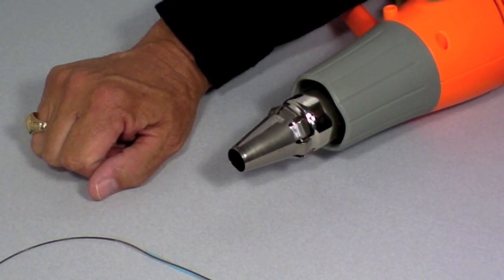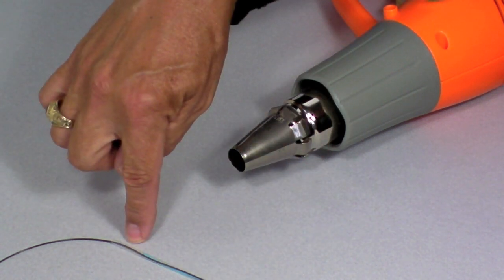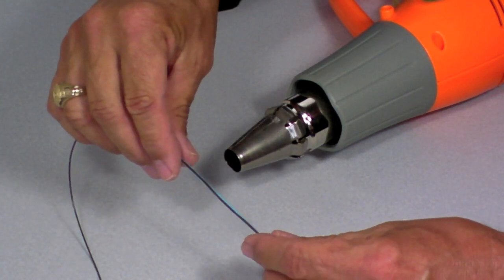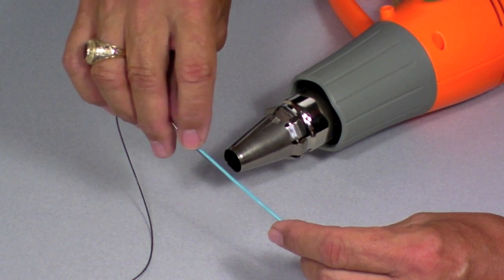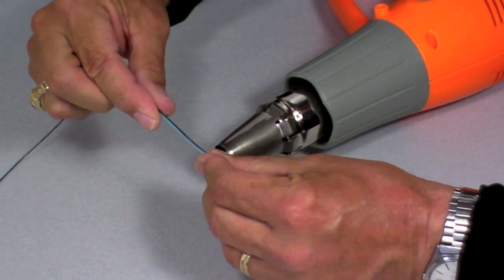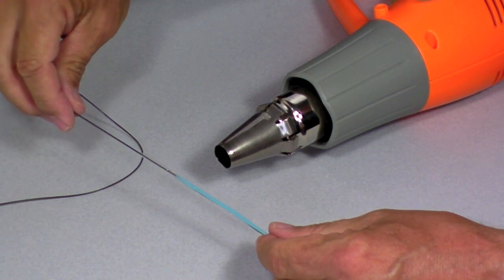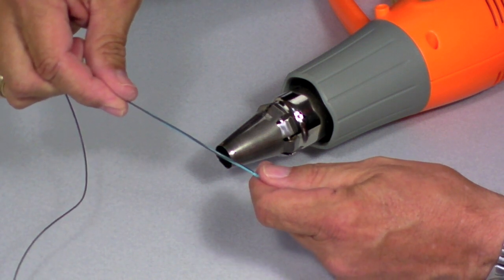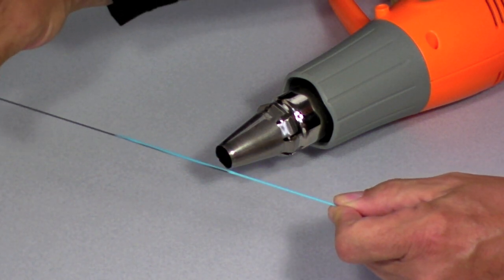Welding T Stuff to Fly Lines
Here's a short clip on how to weld tT stuff to fly lines.  T14 and other types of material can be difficult to weld, especially when welding to over fly lines.  Here's a example using T8.